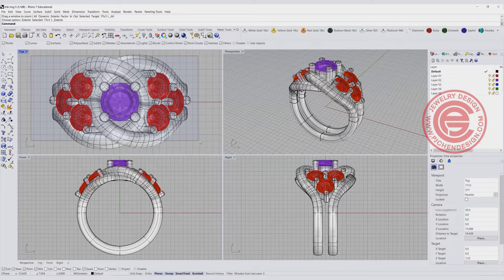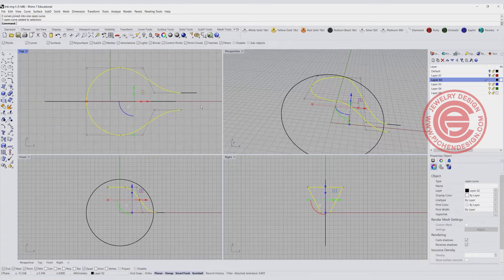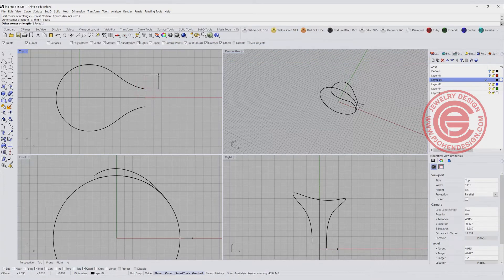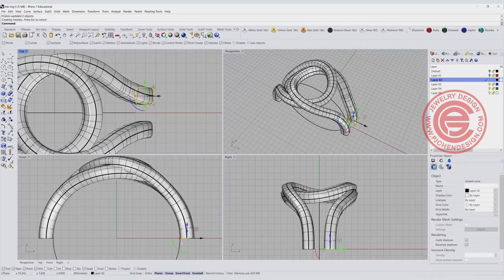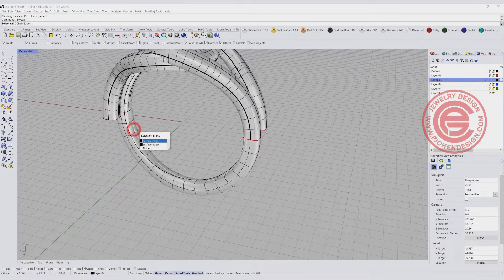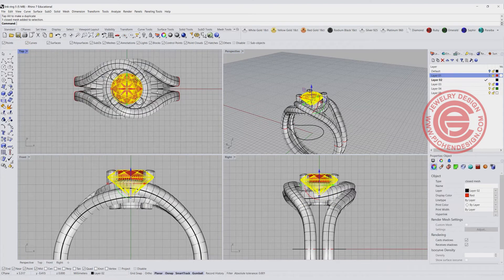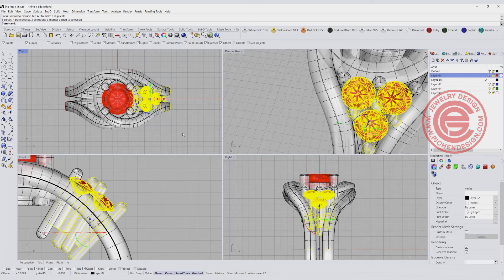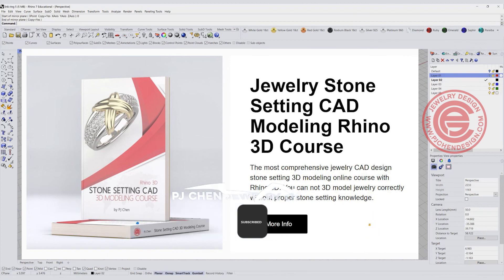扣環型鑽戒-CAD珠寶設計教學 Rhino 3D建模(請打開中文字幕)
在這支教學影片中，我想告訴你關於有扣環結構這類型的戒指，以及如何?在該戒指上方安置爪鑲寶石.
✰ SubD Modeling for Jewelry Design with Rhino 7 (有中文字幕)

👉 觀看最新英文版珠寶設計3D建模教學，請加入PJ Chen Jewelry Design 的周報

它幫助我接觸到更多的人，讓我創作更多的視頻！